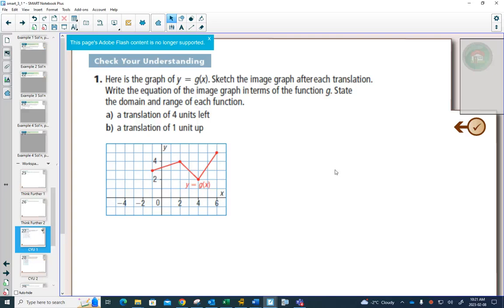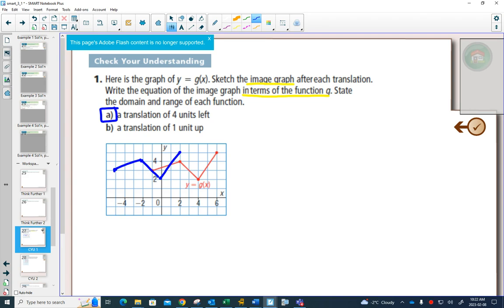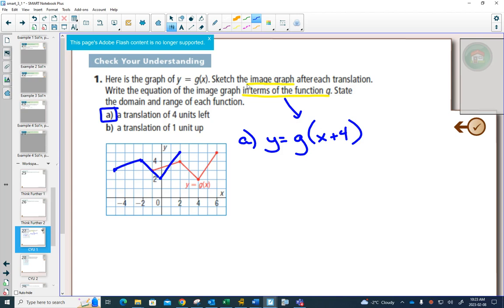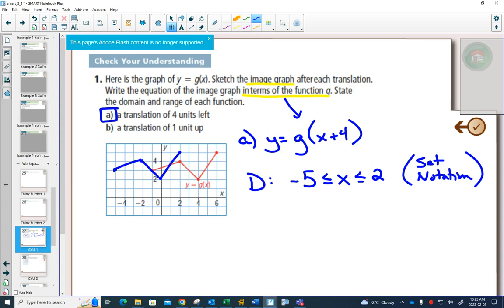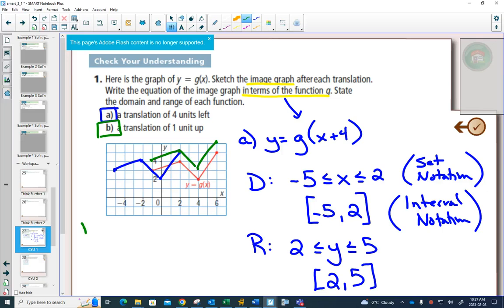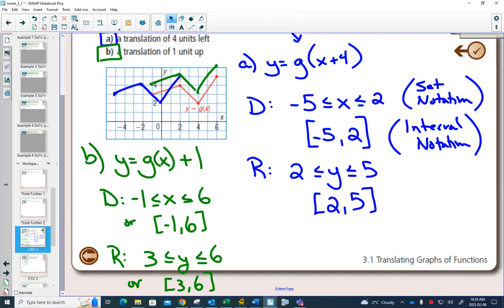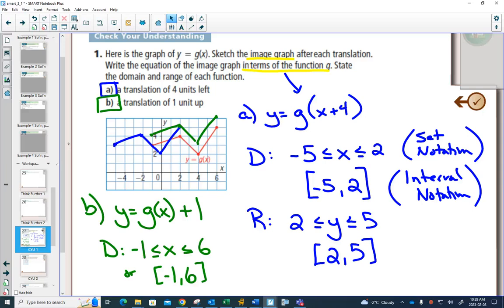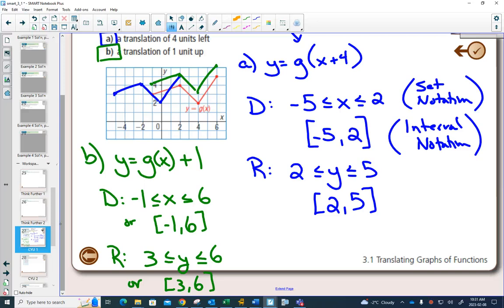40SP P2 3 1 Example 1